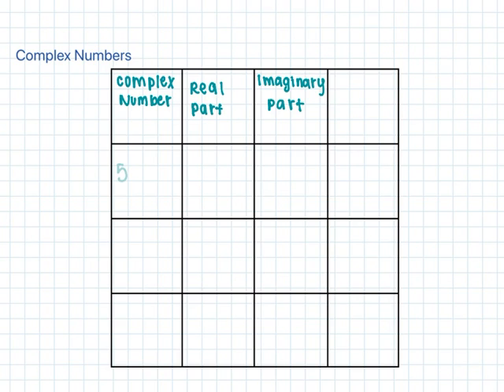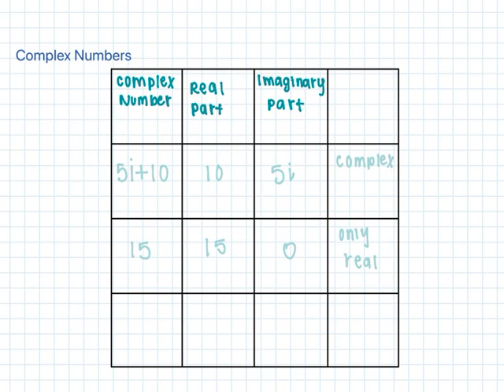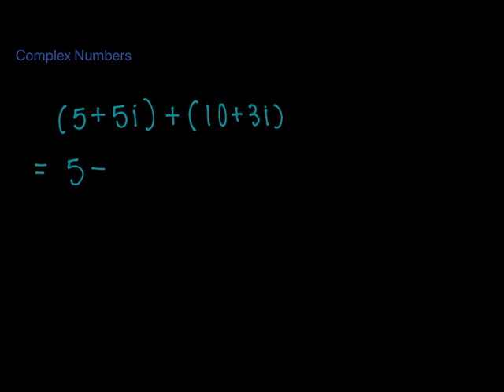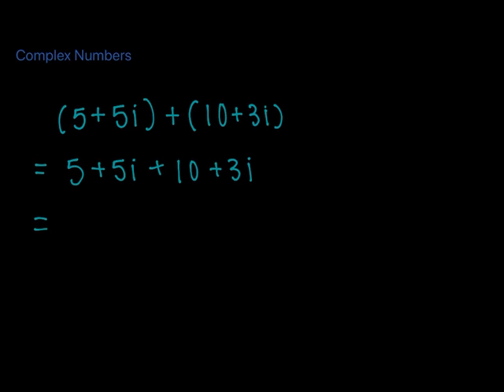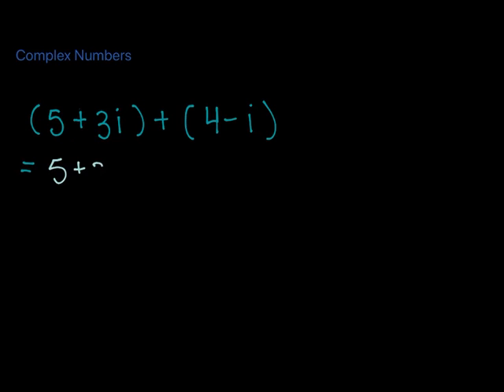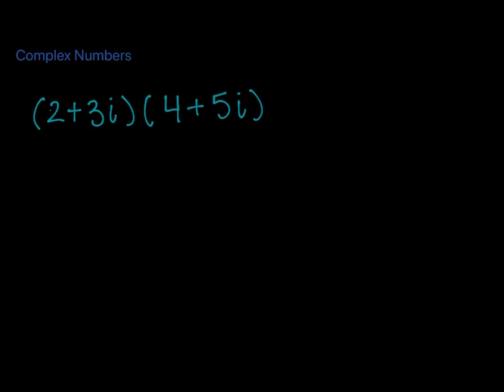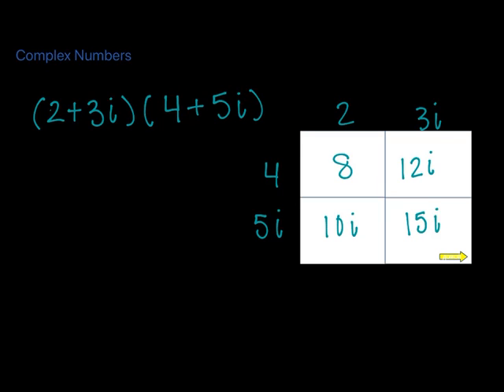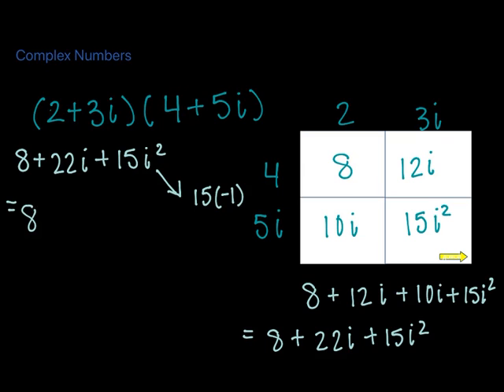Complex Numbers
Learn about complex numbers and their parts!